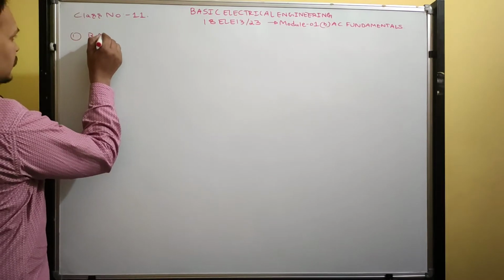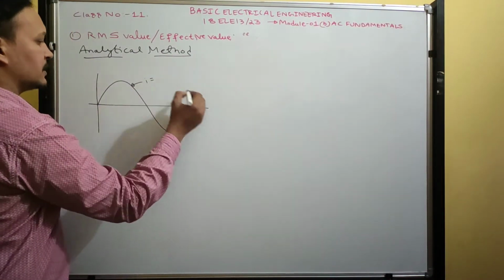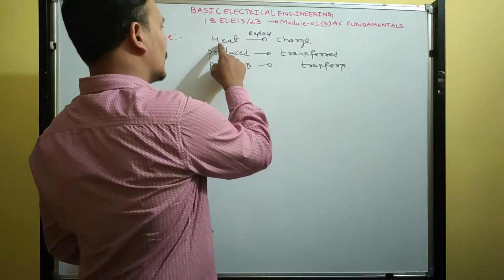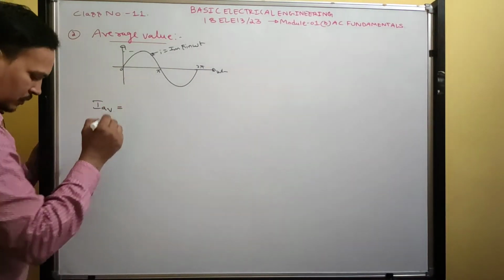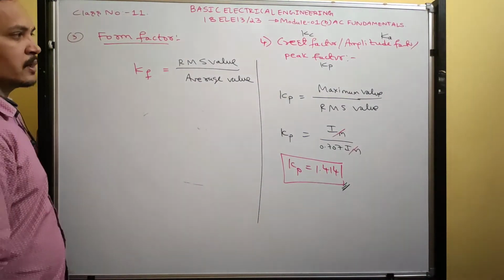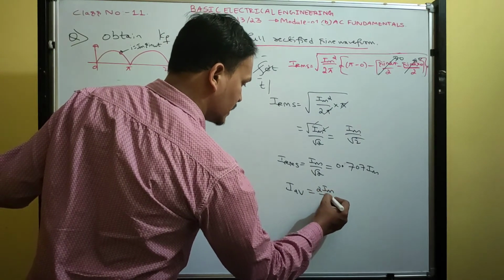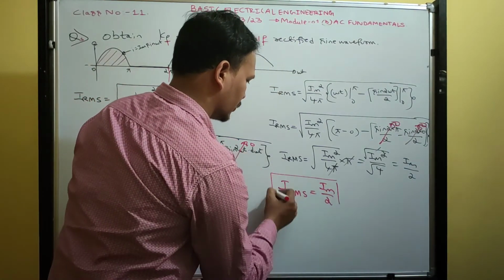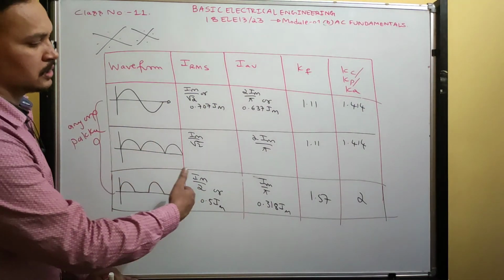VTU| Derive RMS and Average value ,form factor and crest factor| 21ELE13/23 Module :1 Class No 11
RMS value ,Average Value  form factor and crest factor are explained in detail.